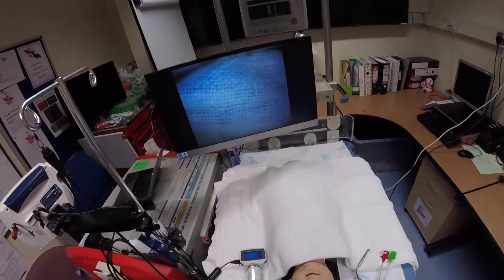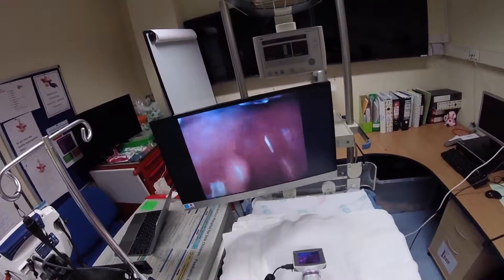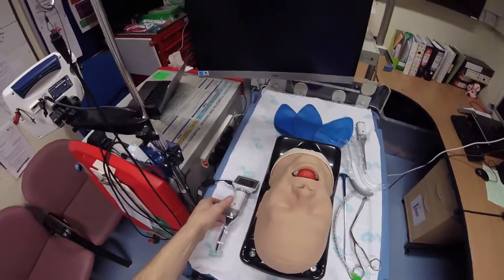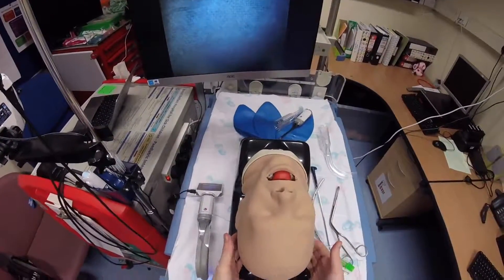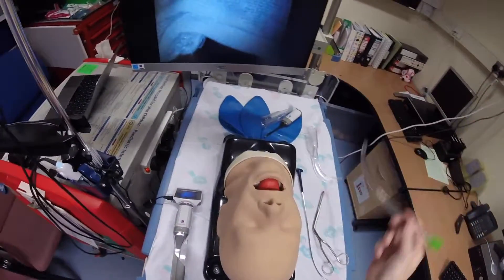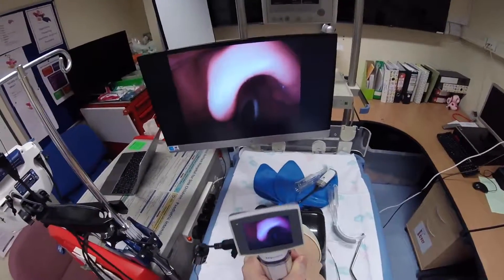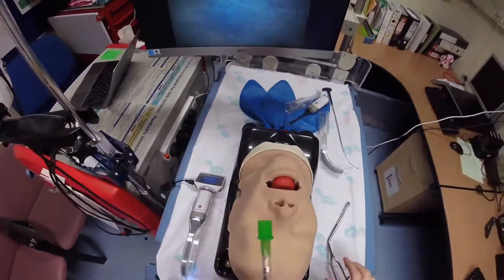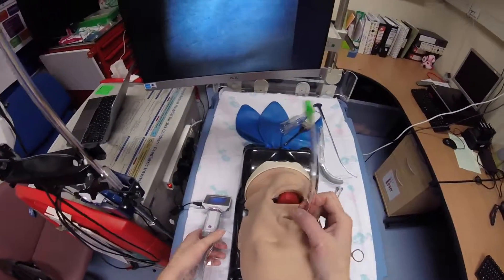Paediatric King Vision aBlade in Difficult Airway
Using the King Vision aBlade video laryngoscope to intubate two difficult airway models. See how other video laryngoscopes compared at